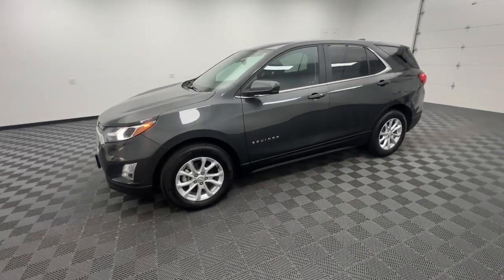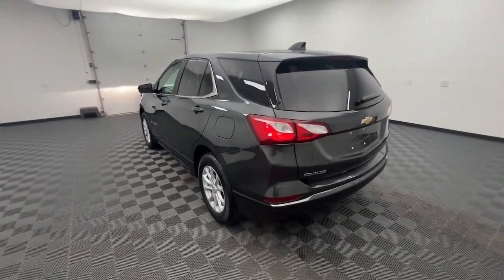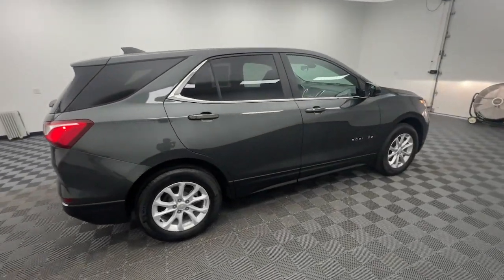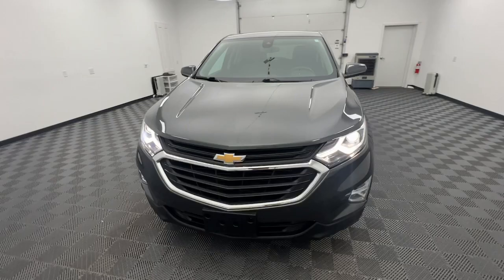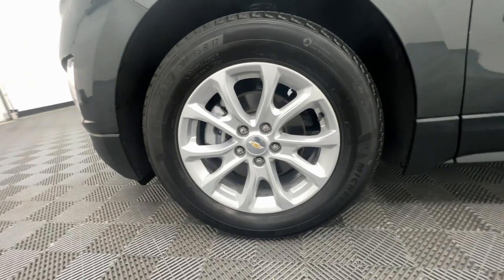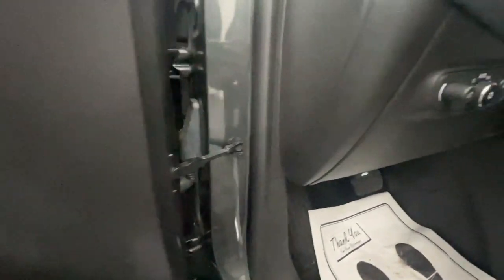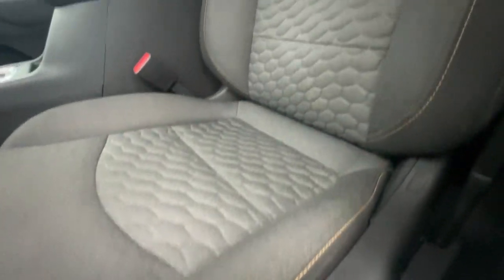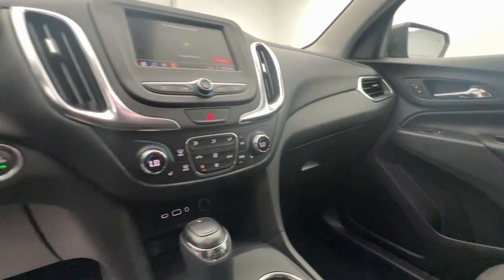2021 Chevrolet Equinox LT OH Troy, Tipp City, West Milton, Piqua, Dayton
Pre-Owned 2021 Chevrolet Equinox LT available at Dave Arbogast Ford located in 3230 South County Road 25A, Troy, OH, 45373. Servicing the Troy, Tipp City, West Milton, Piqua, Dayton area.
Please mention the stock S16714T when you contact the dealership for this vehicle.

Enjoy the view of this   2021  Chevrolet Equinox.  The advanced safety features, passenger-friendly cabin, generous cargo space, and connected technology of the Equinox help you navigate every twist and turn of the road with confidence and style. These are just some of the great options this vehicle comes with: Apple Carplay®/Android Auto®, Keyless Entry, Remote Engine Start, Premium Sound System, Power Passenger Seat, Heated Mirrors, Satellite Radio, Power Liftgate, Steering Wheel Audio Controls, Aluminum Wheels. Why settle for a vehicle that's merely functional when you can have style as well? Get into the Equinox and go places.